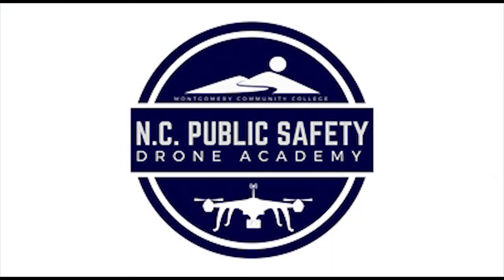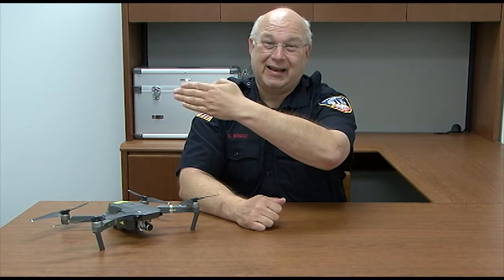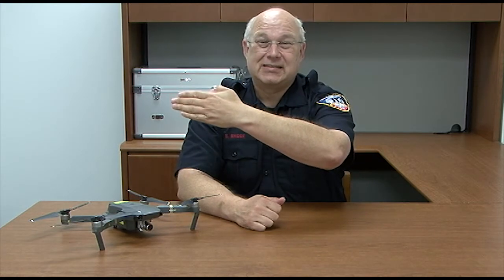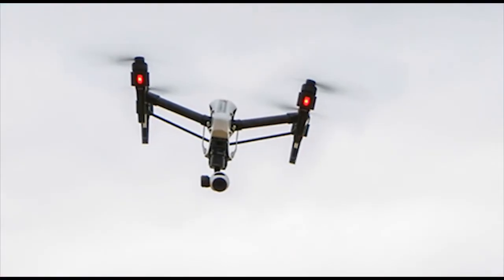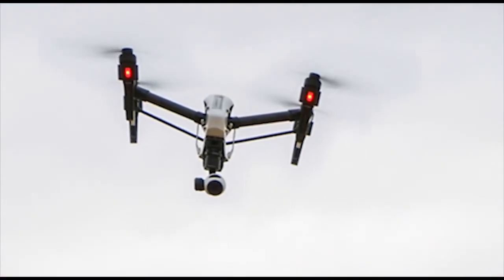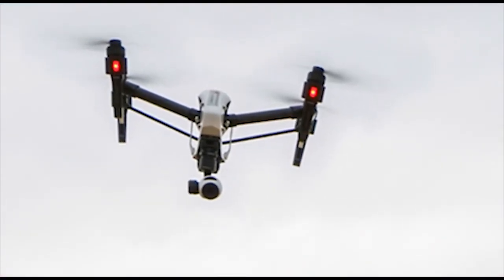The role of the Visual Observer in piloting a drone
Learn about the role of the visual observer when operating a  drone or unmanned aerial vehicle (UAV)